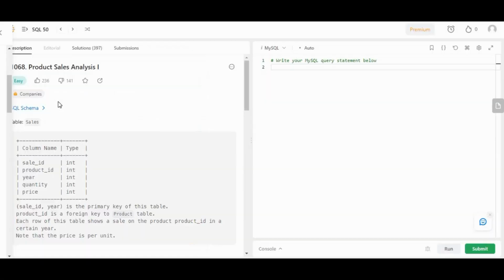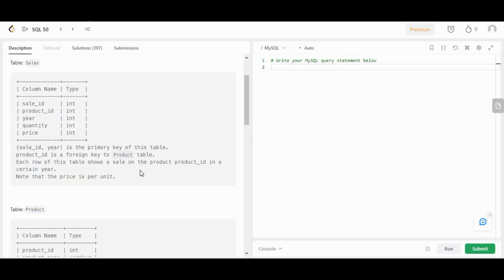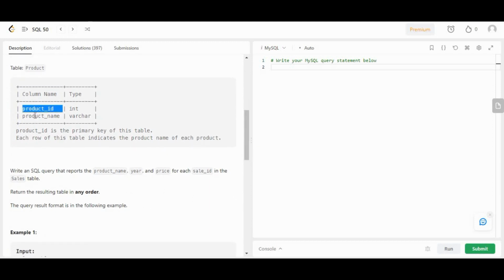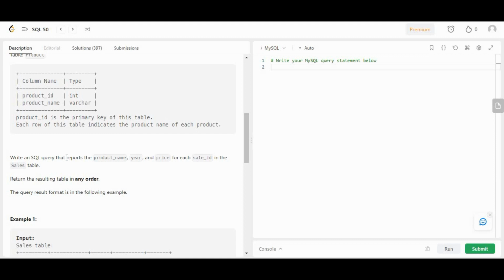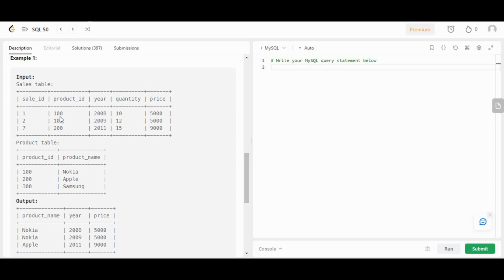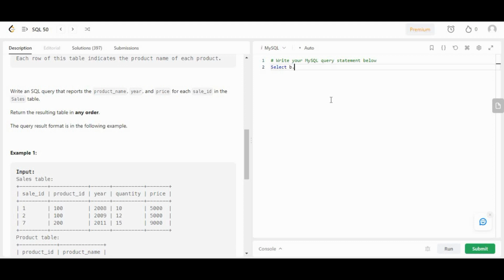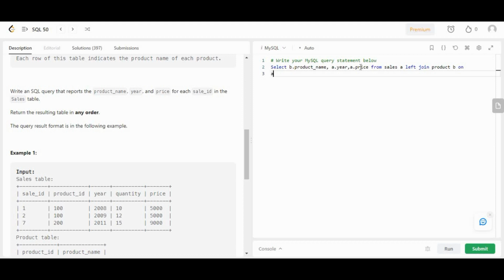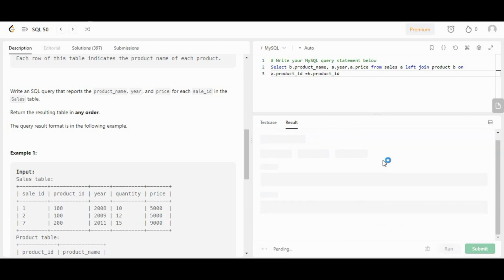FAANG TASK#07 | Product Sales Analysis I - TOP SQL 50 SOLVED QUESTION | LEETCODE |Tuitions Tonight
In this video, I will show you how to solve leet code SQL challenge of Product Sales Analysis I

Complete Roadmap on How to Become Data Scientist in 3 Months?

Complete Roadmap on How to Become Data Analyst in 2 Months?

Complete Roadmap on How to Become Data Engineer in 3 Months?

Complete Roadmap on How to Become DevOps Engineer in 3 Months?

FOR SIMPLE JAVA SWINGS PROJECTS [WITHOUT DBMS]